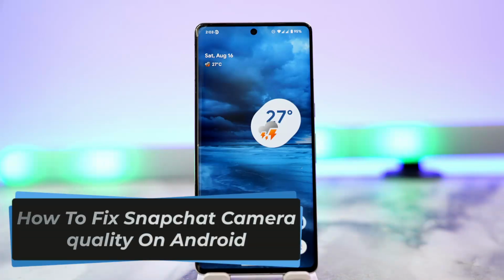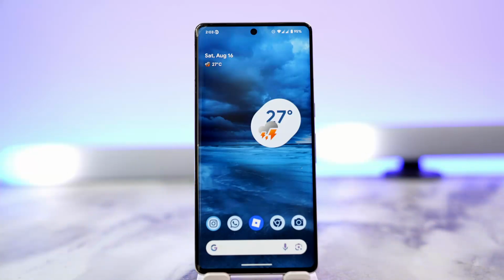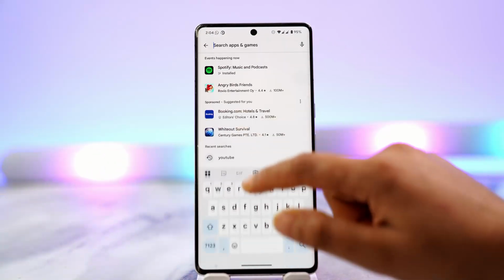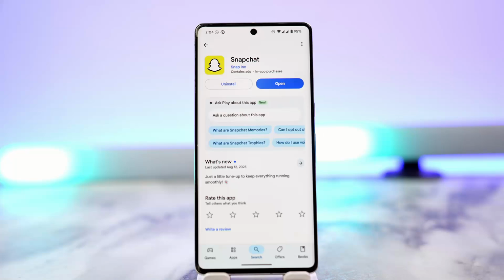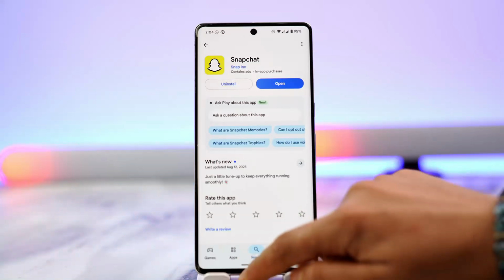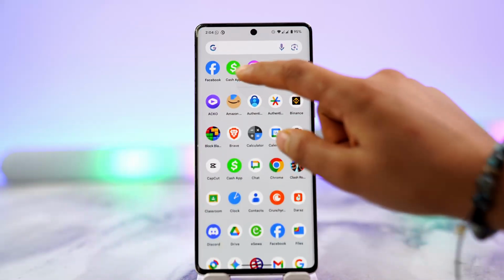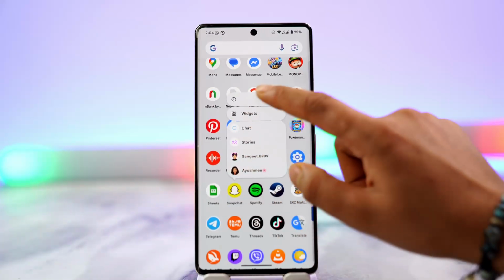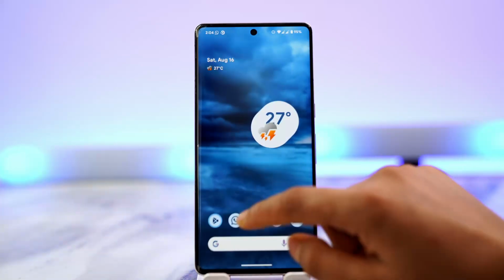✅ How To Fix Snapchat Camera Quality On Android !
In this video, you will learn how to fix Snapchat quality on Android. Many users notice that photos and videos taken through the Snapchat app often appear blurry, pixelated, or lower quality compared to using the default camera app. This happens because Snapchat does not always use the full camera API on Android devices, but instead compresses media to maintain app performance. Fortunately, there are a few steps you can take to improve the overall camera quality and fix common issues.

The first step is to make sure Snapchat is updated to the latest version. Open the Google Play Store, type “Snapchat” in the search bar, and check if an update is available. Running an outdated version may cause compatibility issues that affect camera performance. Regular updates often include bug fixes and improvements to image quality.

Next, clean your phone’s camera lens. Sometimes blurry or hazy images are not due to the app itself but simply dust, smudges, or fingerprints on the lens. Wiping it with a soft cloth can make a noticeable difference in clarity.

If the problem continues, try clearing Snapchat’s cache and data. To do this, long press the Snapchat app icon, select “App Info,” then go to “Storage & Cache.” Tap “Clear Cache” and, if necessary, “Clear Storage.” This removes corrupted files or temporary data that might be interfering with quality. Note that clearing storage will log you out of the app, so be sure to remember your login details.

Another useful fix is to check your app permissions. Go back to “App Info,” tap “Permissions,” and make sure Snapchat has access to your camera and microphone. Restricted permissions can sometimes cause the app to behave incorrectly.

Finally, restart your device after making these changes. A fresh reboot often helps sync app updates and system settings, which can restore proper camera functionality.

By keeping Snapchat updated, clearing cache, checking permissions, and cleaning your camera lens, you can significantly improve the quality of photos and videos on Android.

Timestamps:
0:00 Introduction
0:16 Updating Snapchat in Play Store
0:40 Cleaning the camera lens
0:48 Clearing Snapchat cache and data
1:01 Checking app permissions
1:07 Restarting the device
1:10 Conclusion